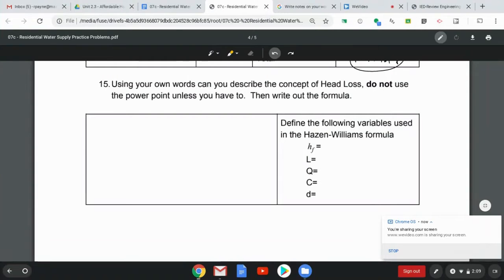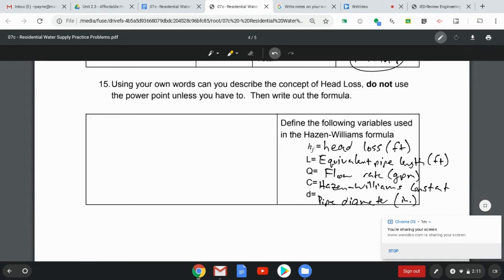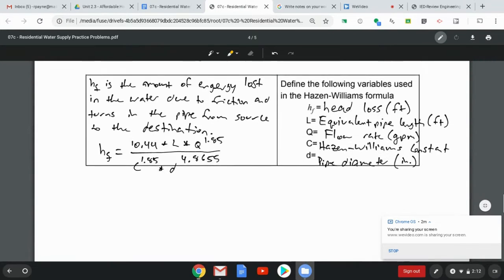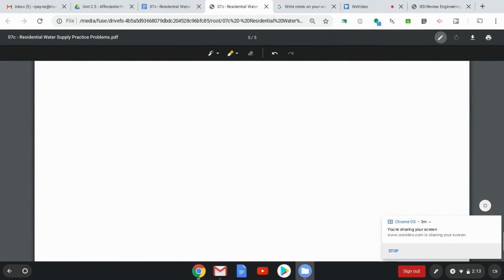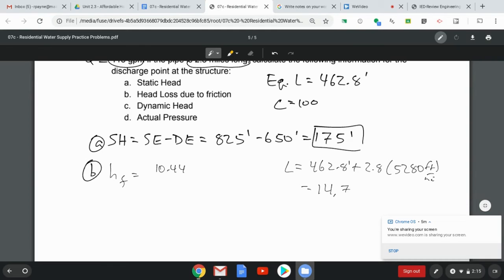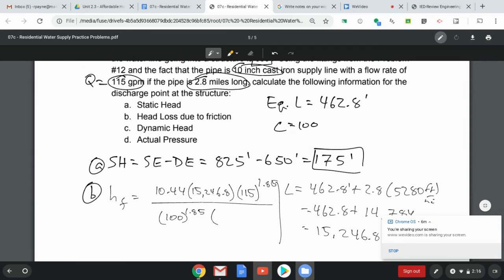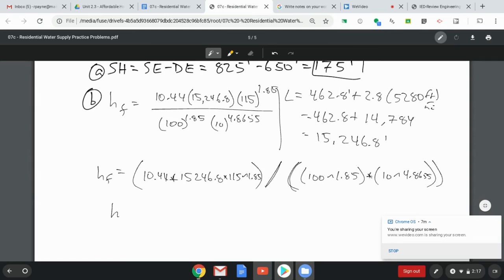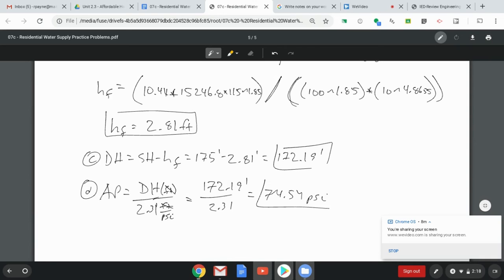CEA Intro to Water Supply Practice Problems 15&16